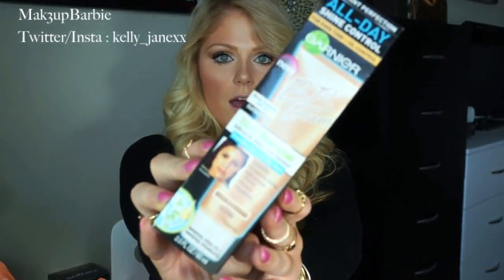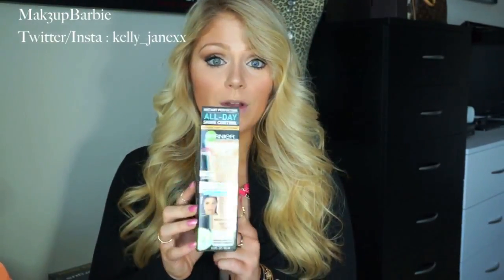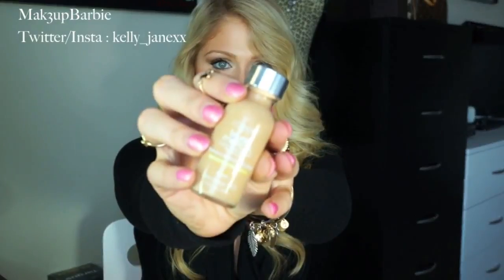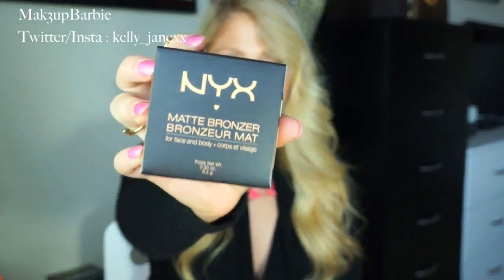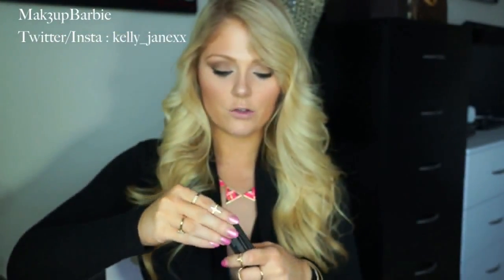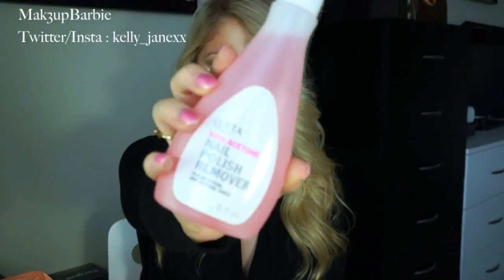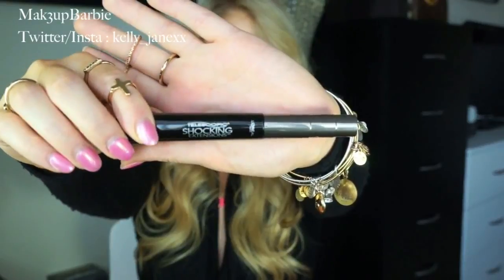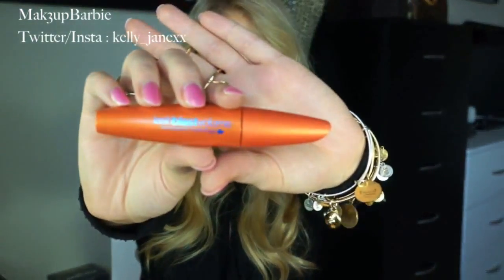Makeup Collection - Makeup Haul: Ulta!